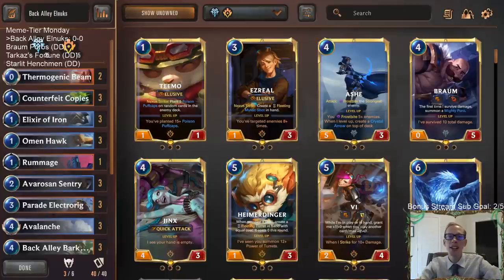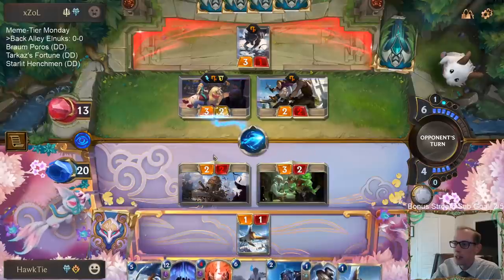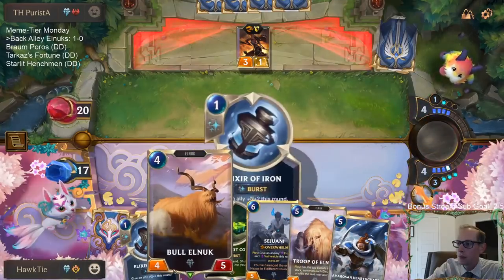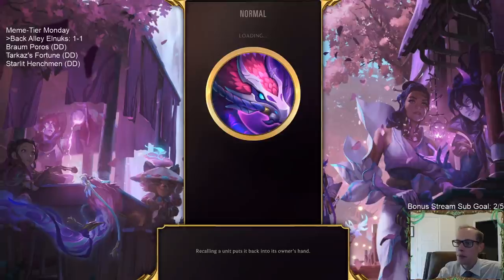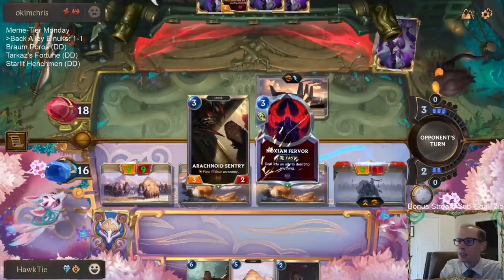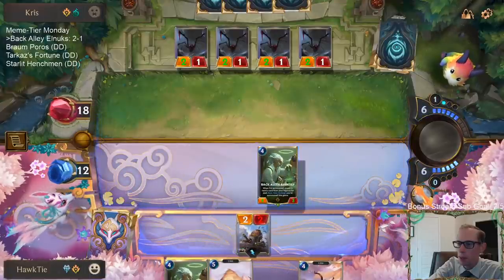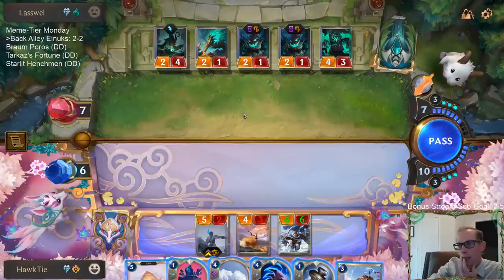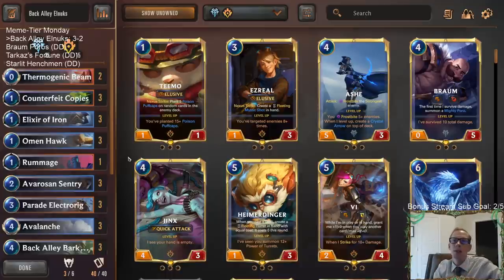Back Alley Elnuks: Double Combo deck! l Legends of Runeterra LoR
Legends of Runeterra Meme deck: Back Alley Elnuks
Code:
CECAGAIEAIDS4BYBAEBQIEIUCYNSSAICAQDACAQBAIAQCAIEDMBACAIEAEAQCAIX
Champions: Sejuani